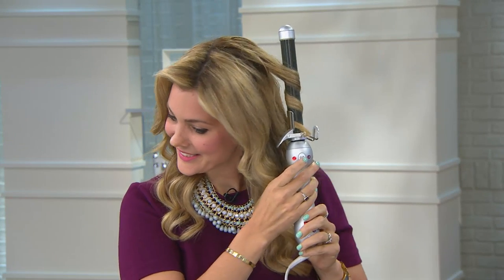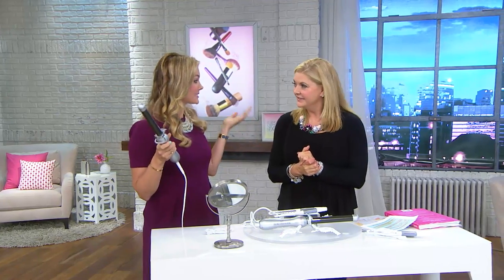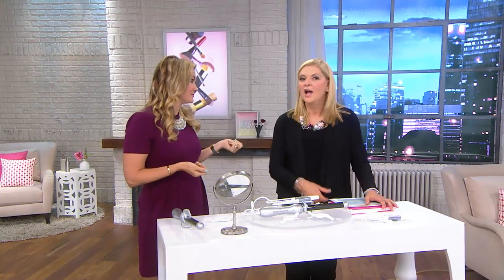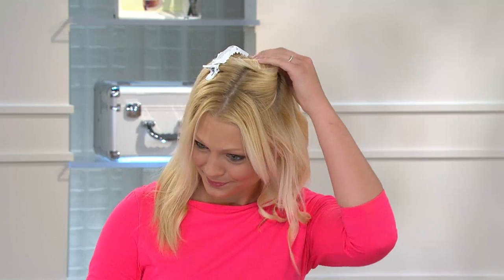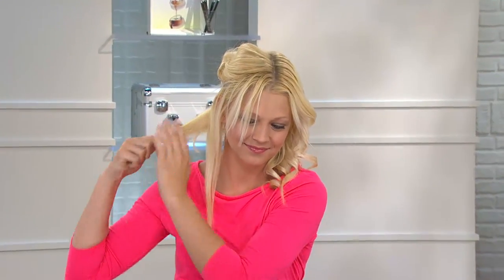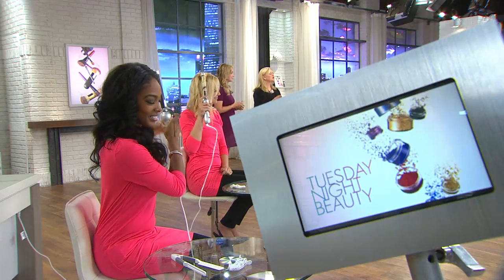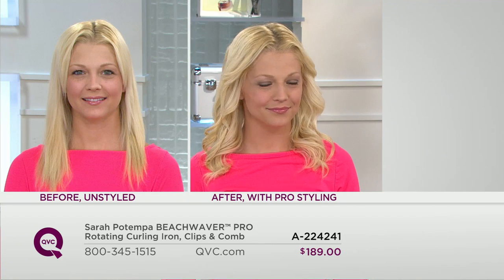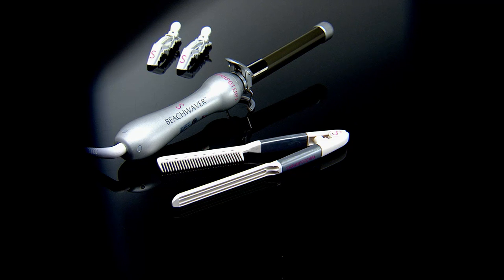Sarah Potempa BEACHWAVER PRO Rotating Curling Iron, Clips & Comb with Pat James-Dementri